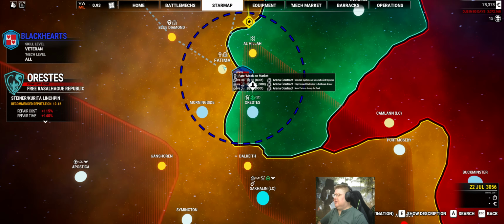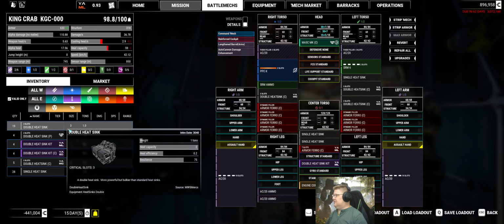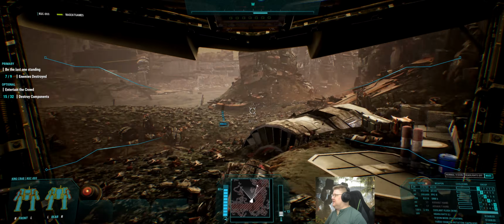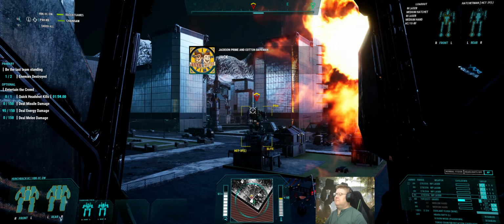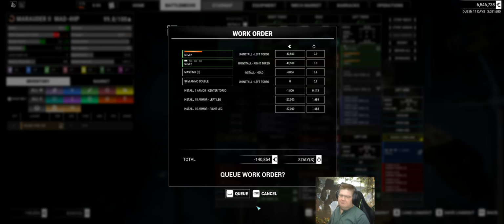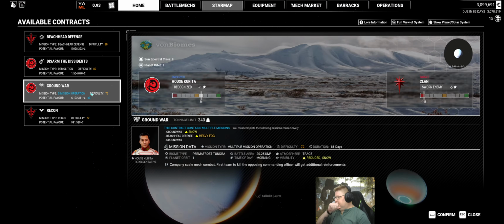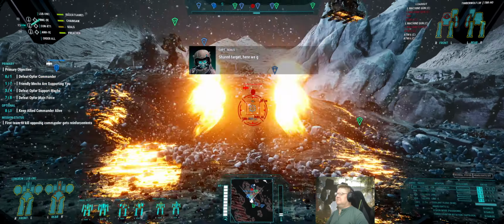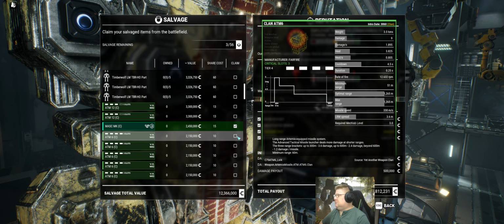Breaking Out The Heavy Guns! - Mechwarrior 5: Mercenaries All DLC + Mods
Mechwarrior 5: Mercenaries is a futuristic war game set in the far future where mankind battles among the stars using giant machines called Battlemechs. This game puts you in command of a mercenary Battlemech group, pitting you against all that the Houses of the Inner Sphere have to throw at you. Battle on the field with your lancemates, repair and refit your mechs between missions, take on missions for the various factions to earn C-Bills, all the while keeping an eye on your finances in order to keep the fun going.

0:00 Intro
01:17 Build and Repair
06:55 First Mission
15:54 Second Mission
20:30 Build and Repair
28:27 Third Mission